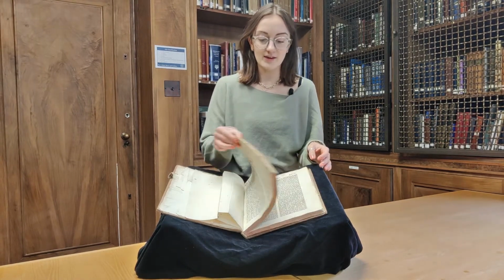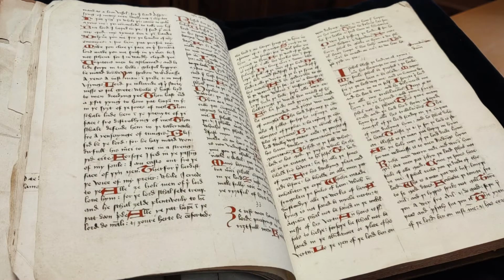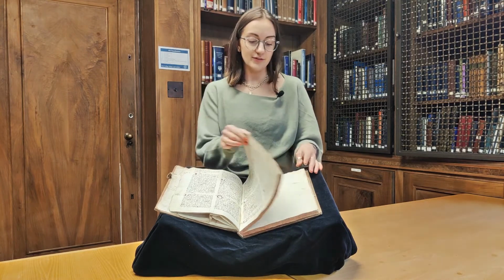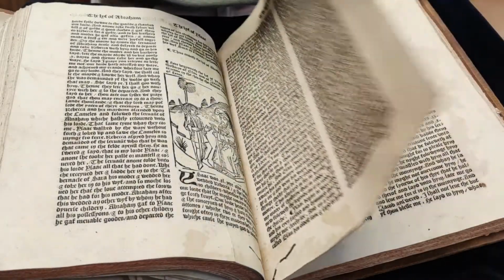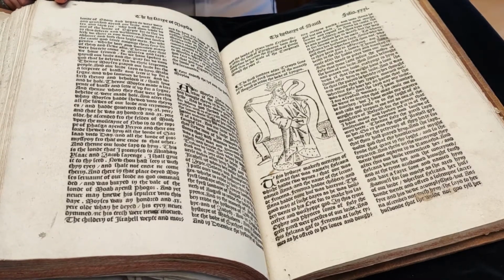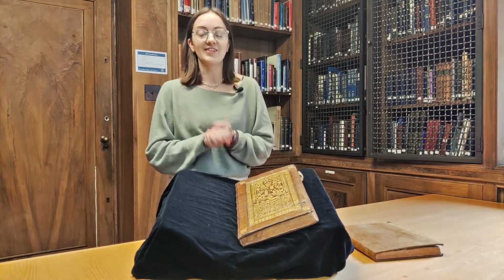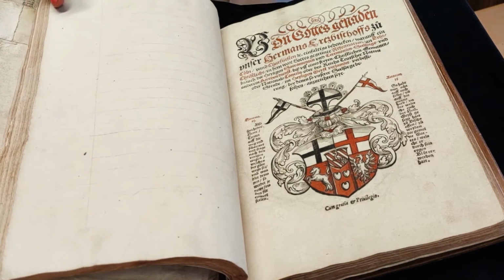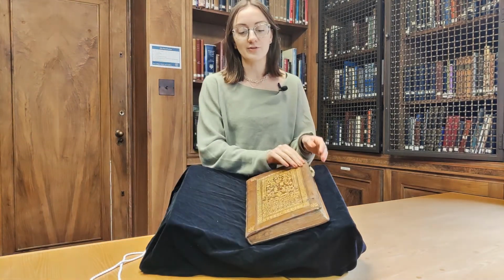New College Oxford - Curators' Choice MS 320 & MS 136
Which books link John Wycliffe, William Caxton, Wynkyn de Worde, and Henry VIII? MS 320 & MS 136! Watch this video, in our new Curators' Choice series, to discover more about these fantastic volumes. Both are unusual, as they are part manuscript, part printed book.

George Frideric Handel, ‘As pants the Hart’, Chandos Anthem No. 6, HWV 251b. Sung by the Choir of New College, Oxford, directed by Robert Quinney. Music copyright: Catherine Clover 2017